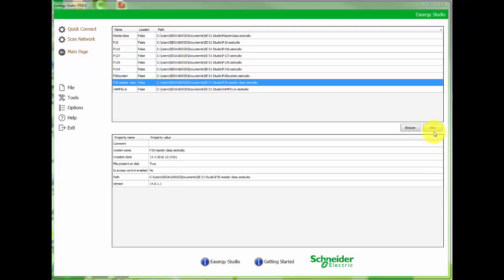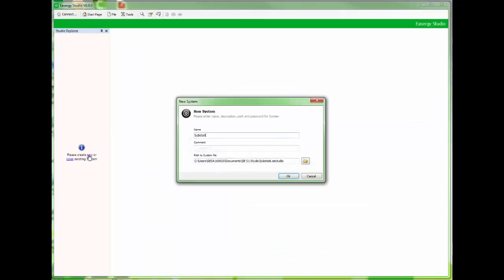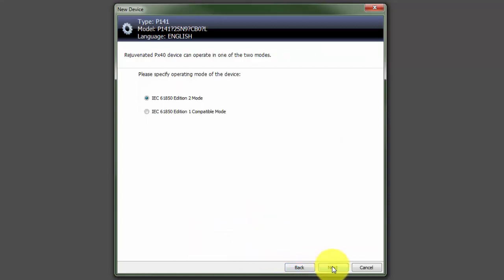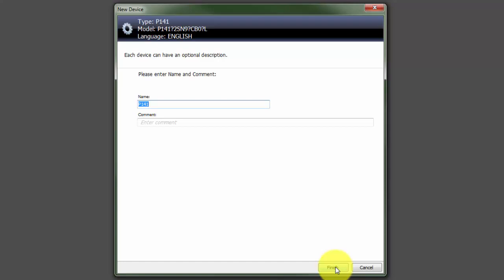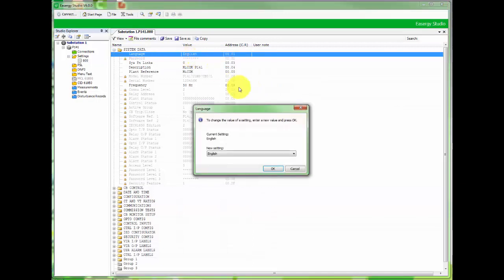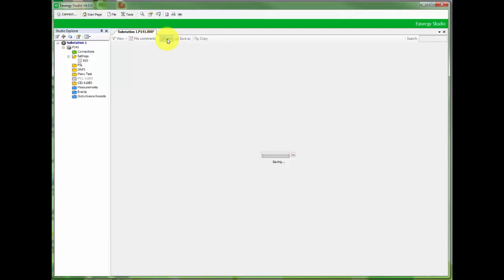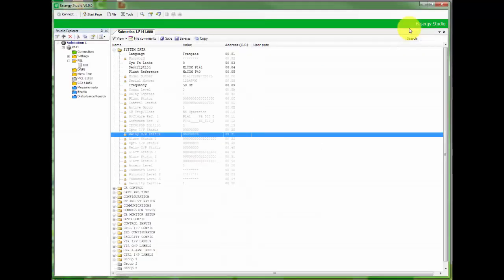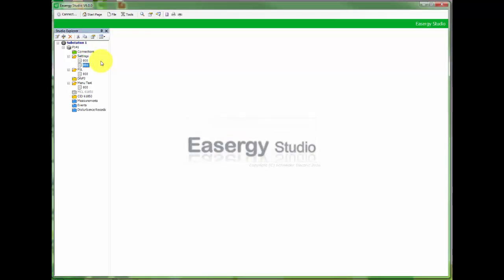How to work with Easergy Studio in offline mode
This short 'How to' video is to guide you step by step on how to work with Easergy Studio offline.